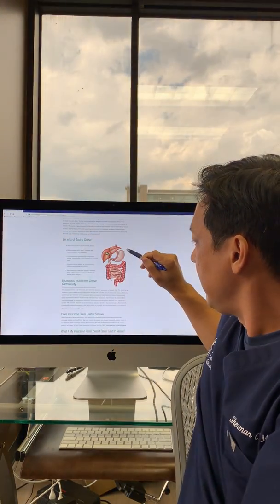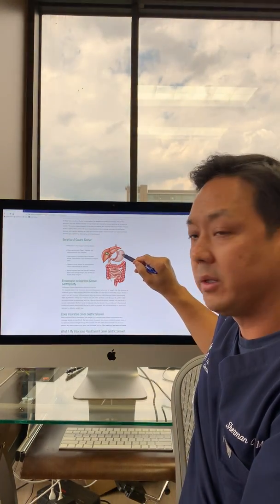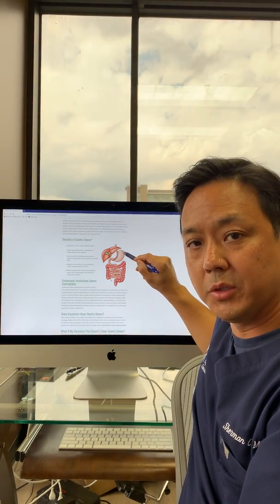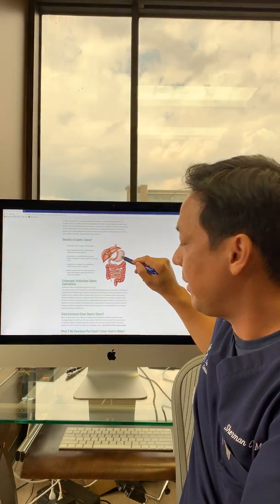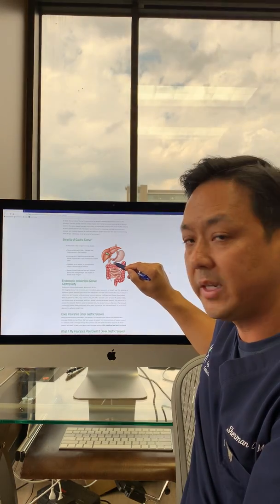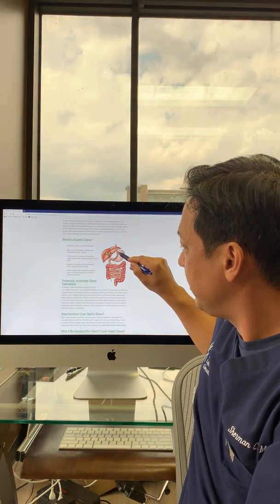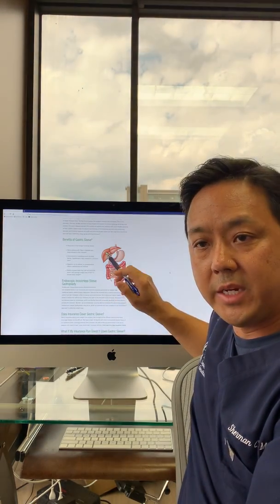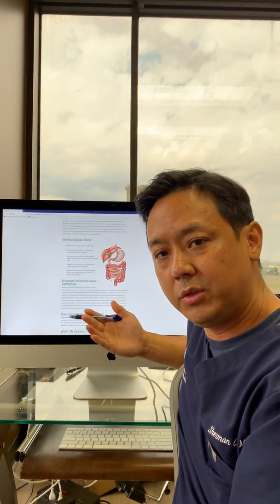TLC Surgery- What is a Gastric Sleeve? (2019)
Houston’s own weight loss surgeon, Dr. Sherman Yu of Texas Laparoscopic Consultants, explains the laparoscopic sleeve gastrectomy surgery. The sleeve gastrectomy is also known as gastric sleeve or VSG. During weight loss surgery, the outer crescent of the stomach is removed. The new stomach left behind is a smaller stomach shaped like a banana. The gastric sleeve surgery is a metabolic surgery, meaning that it limits the amount of food the new stomach can hold but also the part of the stomach that is removed contains the hunger hormone called Ghrelin.  Unlike the gastric bypass, the pathway in which food travels through the digestive system does not change with the gastric sleeve. Typically patients lose up to 65% of their body weight and experience other health benefits.

Texas Laparoscopic Consultants
Located in Houston, TX